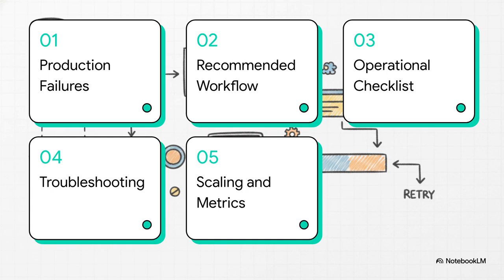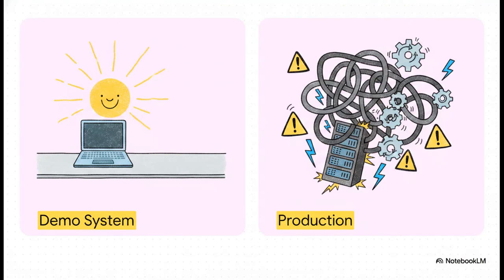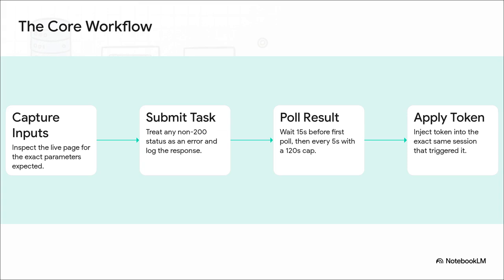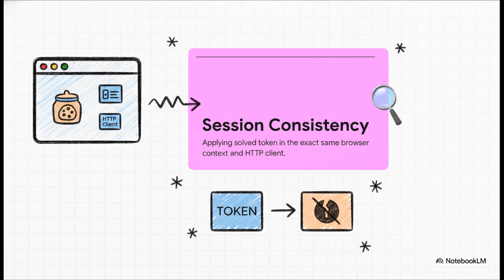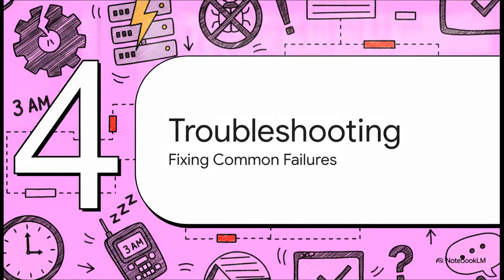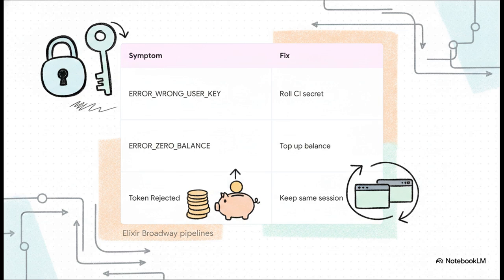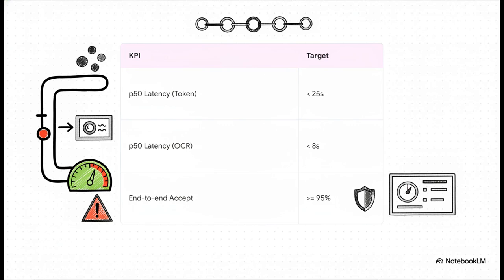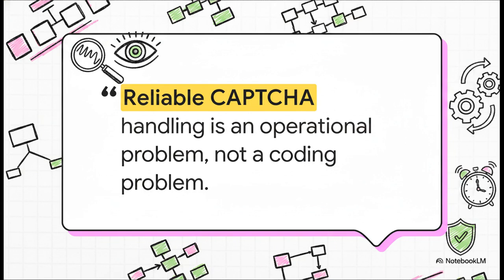Elixir CAPTCHA Pipelines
Solving CAPTCHAs in Elixir Broadway pipelines requires more than a simple API call. In this video, we break down a practical production checklist for handling CAPTCHA tasks inside background workers, queues, and automated workflows.

You’ll learn how to:

Capture the correct CAPTCHA parameters
Submit tasks safely
Poll results with a timeout strategy
Apply tokens in the same session
Track solver success vs. workflow acceptance
Avoid retry loops and hidden failure modes